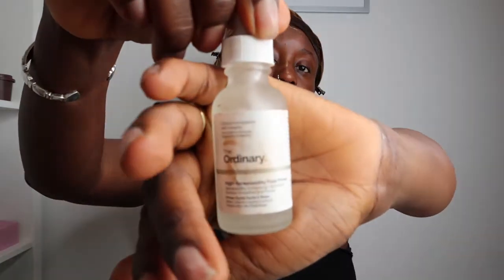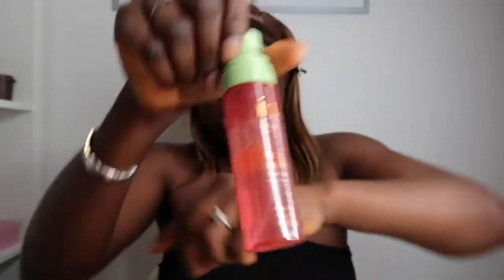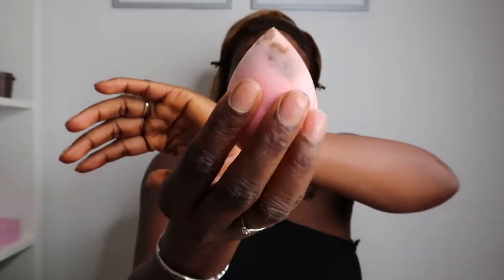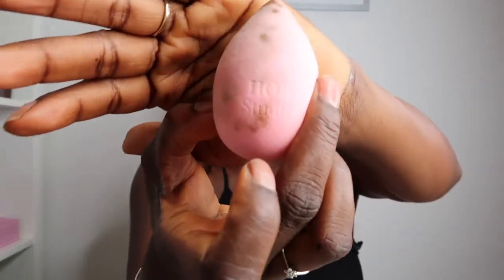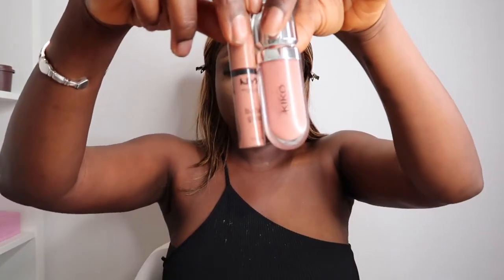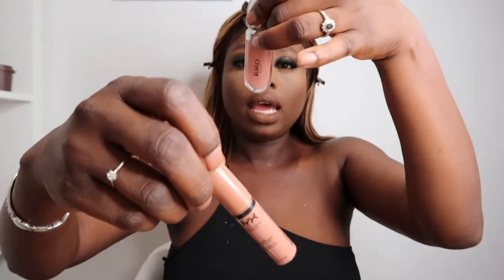EID FULL GLAM MAKEUP | GLITTER SMOKEY EYES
Hey Bellisiima,

I filmed this smokey glitter eye for you to recreate this Eid. I hope you guys will enjoy this video as much as i enjoyed filming it.